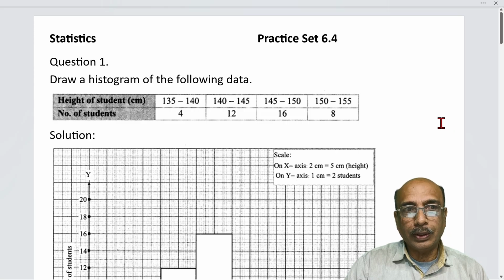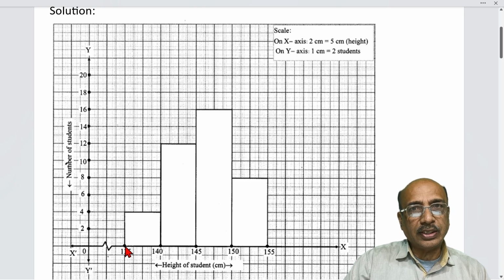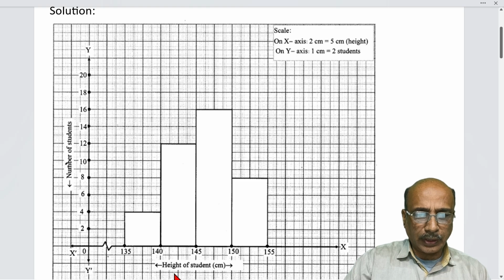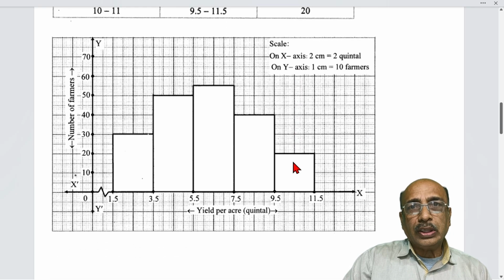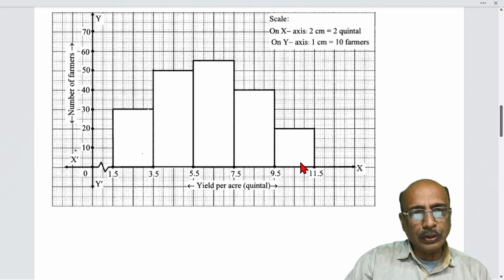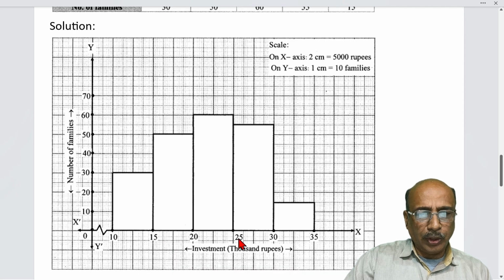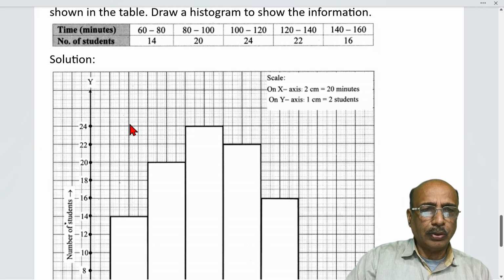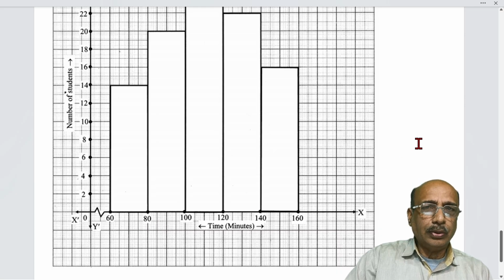Scoring 100% in Class 10 SSC Maths | State Board | Statistics Practice Set 6.4| Bhatia Sir Mathswale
📘 YouTube Description

Welcome to MathsWale by Bhatia Sir! 👨‍🏫

In this video, we’ll solve Class 10 SSC Mathematics  Chapter 6 – Statistics | Practice Set 6.4 step-by-step, in the simplest and fastest way possible.
Perfect for Maharashtra State Board students, this video will help you understand every concept clearly and score 100% marks in your board exams. 💯

✅ What you’ll learn in this video:

How to find Mean, Median, and Mode easily

Solved examples from Practice Set 6.4

Shortcuts and tricks to save time in exams

Concept clarity for SSC Board Exams

📚 Suitable For:
Class 10 Students | Maharashtra State Board | SSC Maths Paper 2 | Chapter 6 – Statistics

👉 Follow for more updates: [Instagram / Telegram link if available]